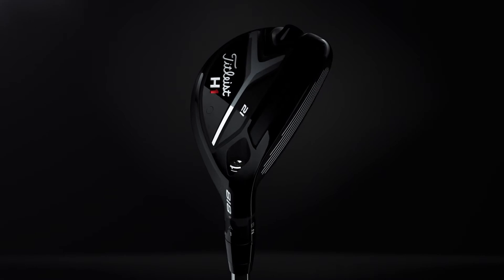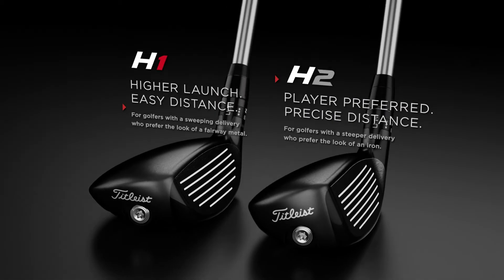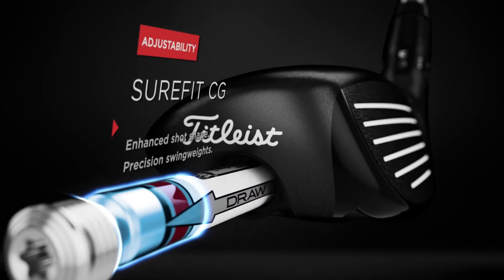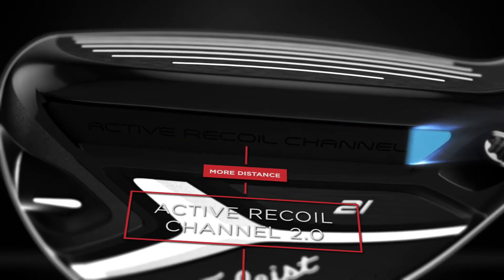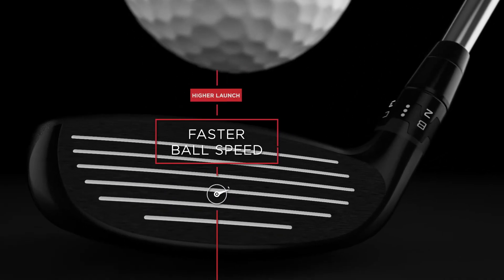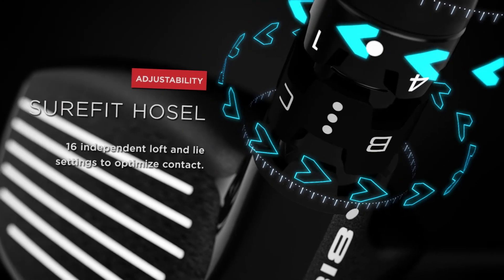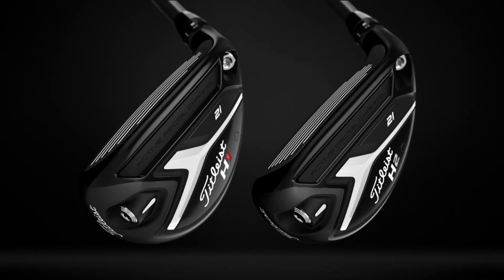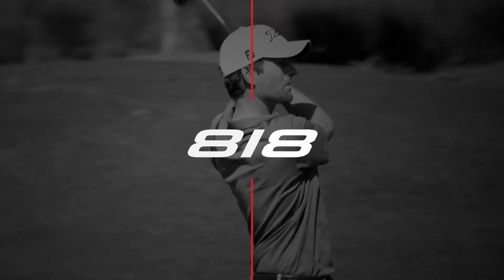Titleist 818 Hybrid Technology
Check out the Titleist 818 Hybrids at TGW today.